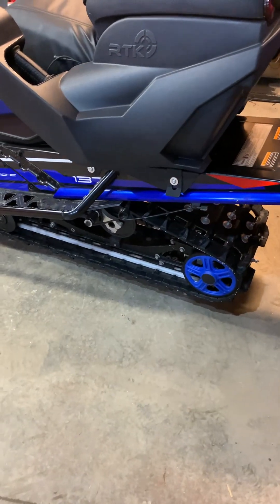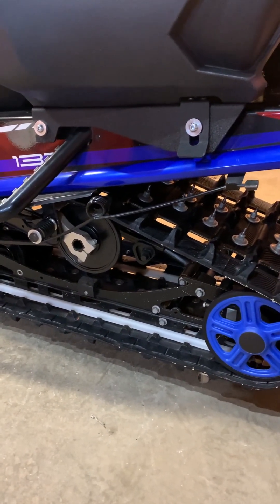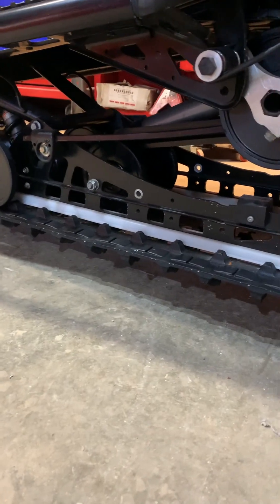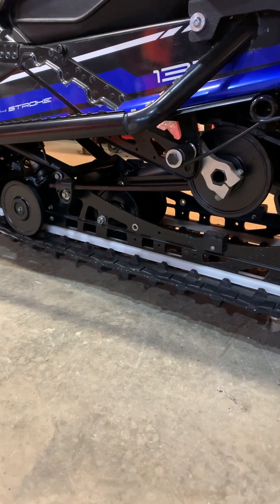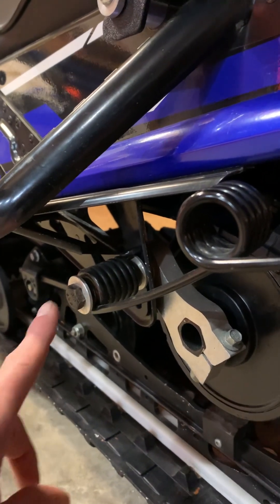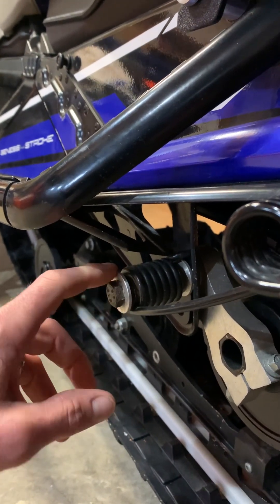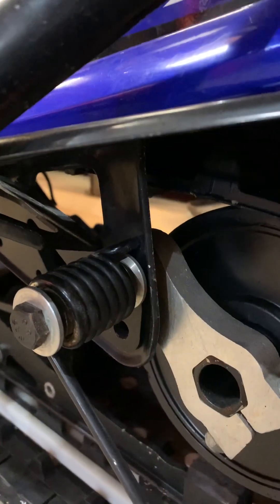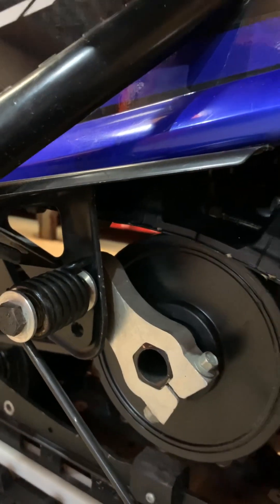BRP reversible tunnel mount ice scratcher review on Yamaha viper | BEST SCRATCHER ON THE MARKET!!!!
Just a quick review on the BRP tunnel mount ice scratchers after one season of use.